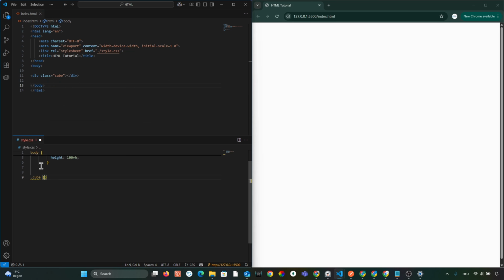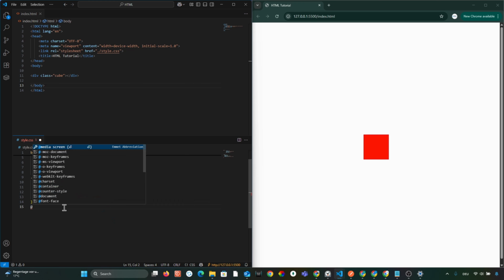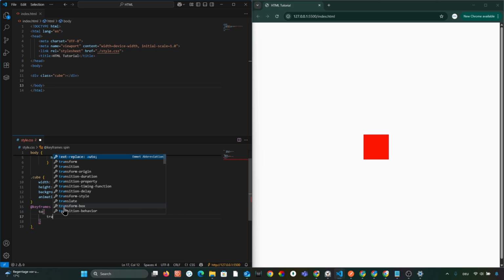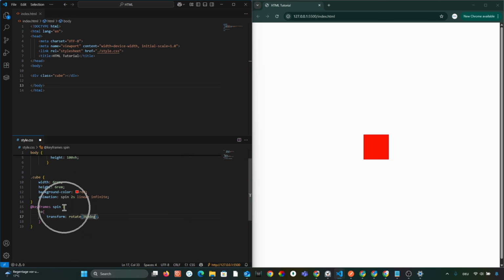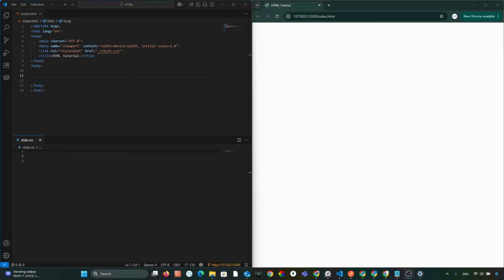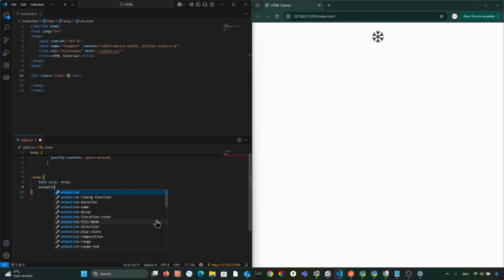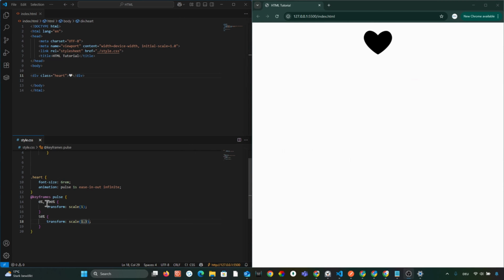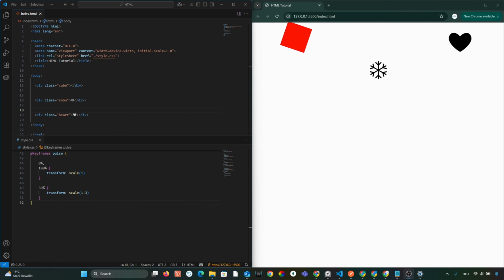3 CSS Animations in Just 5 Lines Each No JavaScript!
Learn how to build 3 CSS animations in just 5 lines each — no JavaScript, no frameworks, only HTML and CSS!

In this tutorial, you’ll see step by step:
✔ A rotating cube
✔ A falling snowflake
✔ A pulsing heart

Perfect for beginners who want to understand how CSS animations and keyframes work.